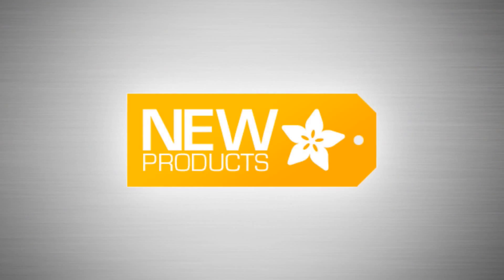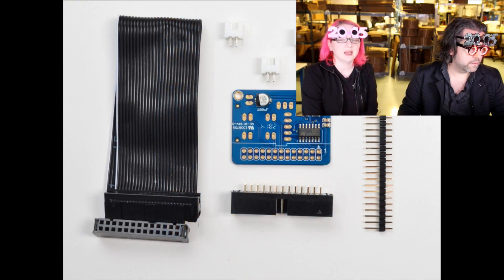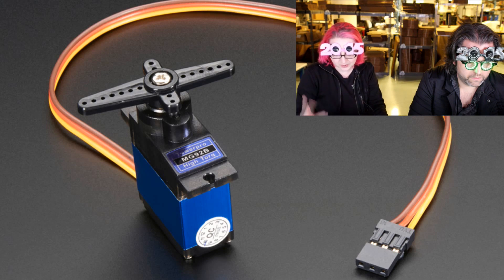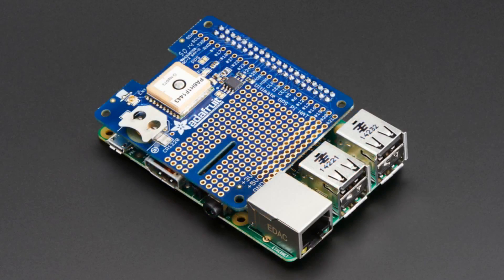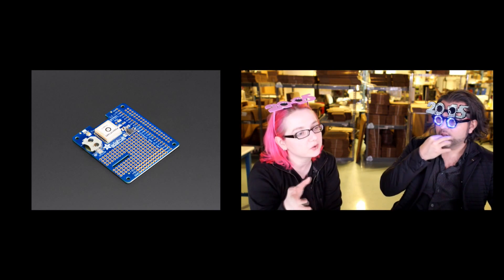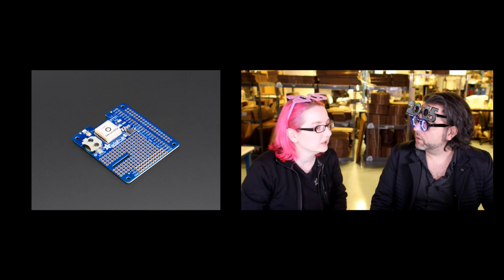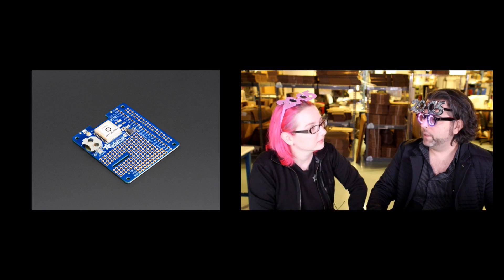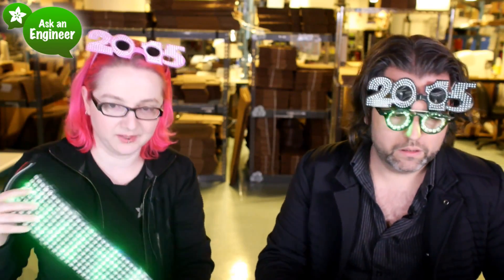New Products 12/31/2014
SemiFlex - 1.75mm Diameter - Midnight Black - 0.5Kg (0:06)

Micro Servo - High Powered, High Torque Metal Gear (1:35)

Pimoroni Skywriter HAT - 3D Gesture Sensor for Raspberry Pi (2:38)

Adafruit Ultimate GPS HAT for Raspberry Pi A+ or B+ - Mini Kit (3:35)

Flexible 8x32 NeoPixel RGB LED Matrix (8:00)